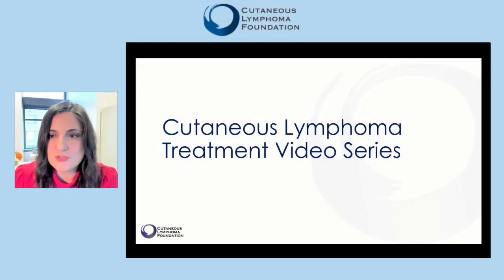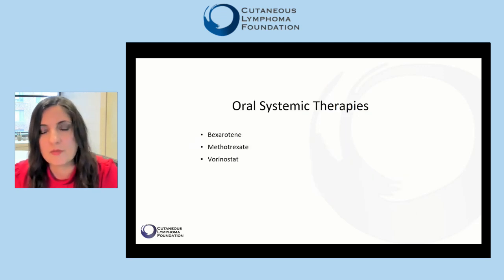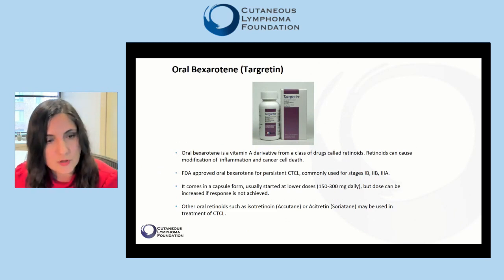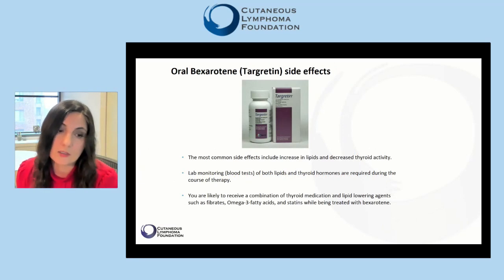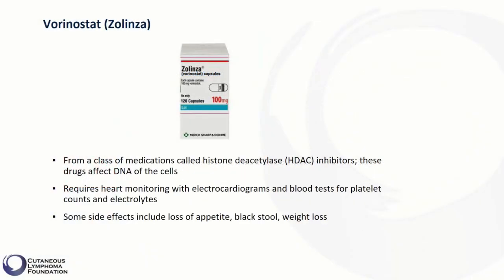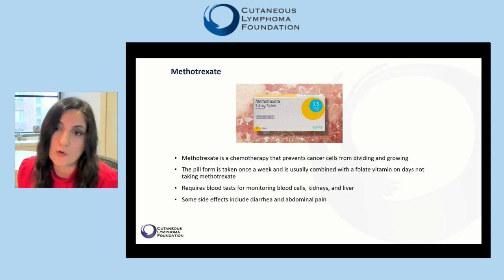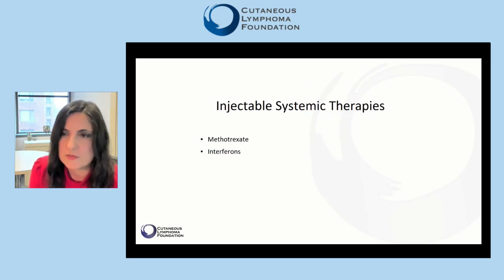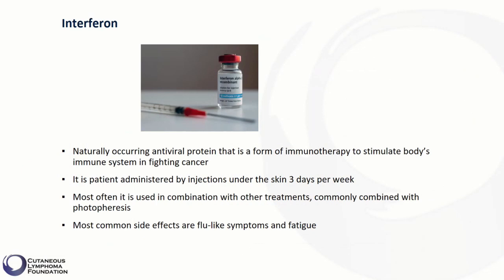Cutaneous Lymphoma Treatment Series - Video 4: Systemic Therapies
Fourth in our treatment series:  Systemic Therapies - oral and injectable

Clinician
Neda Nikbakht, MD, PhD, FAAD